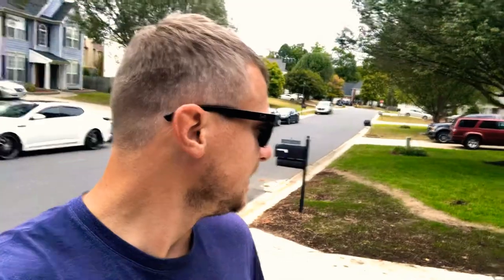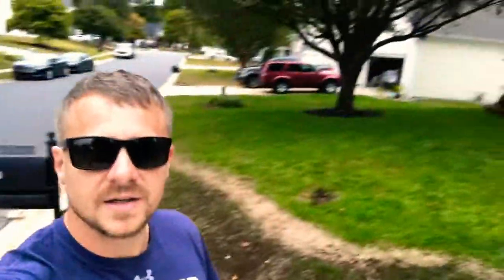70’s in the lawn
Temps have finally dropped check out what it has done to the lawn. Soil temperatures are down which means time for the tall fescue to grow! Check out how putting down consistent water affects that soil temps and how that affects the fescue.